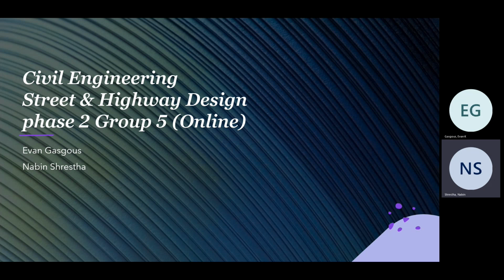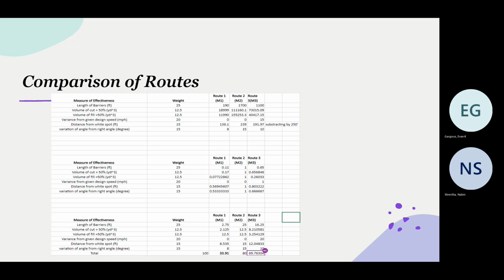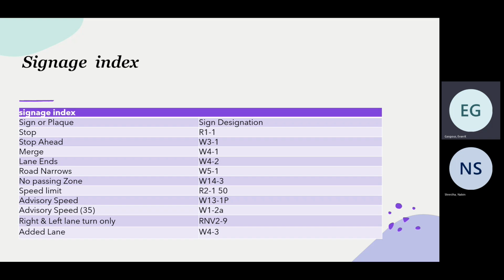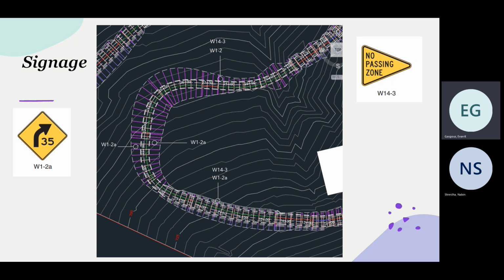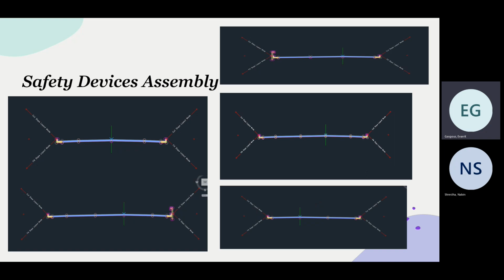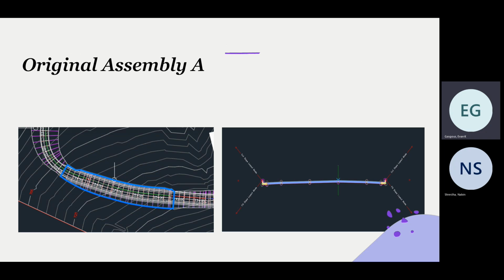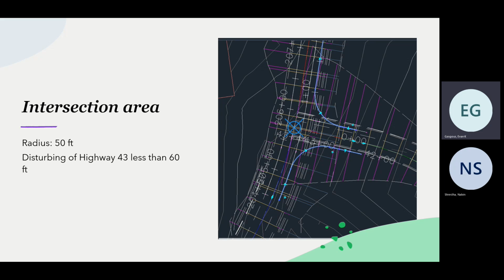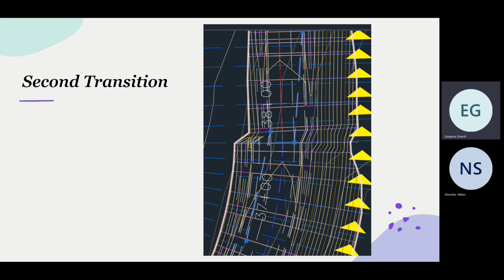Phase 2 final Streat & Highway Design CE-4312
Project of Elective Civil Engineering Streat and Highway design project final phase deal with connecting Highway 12 to Highway 43